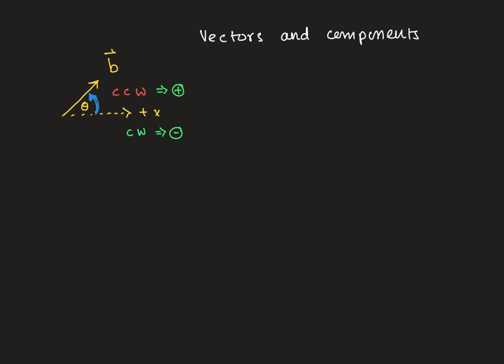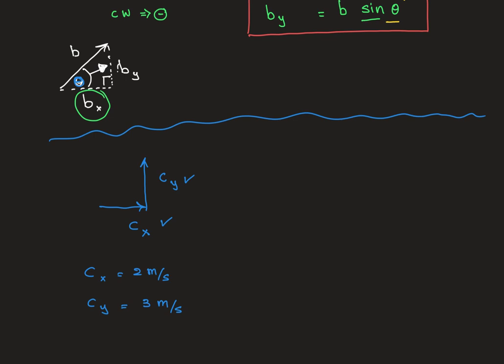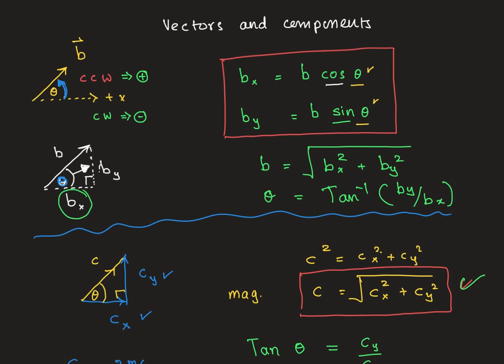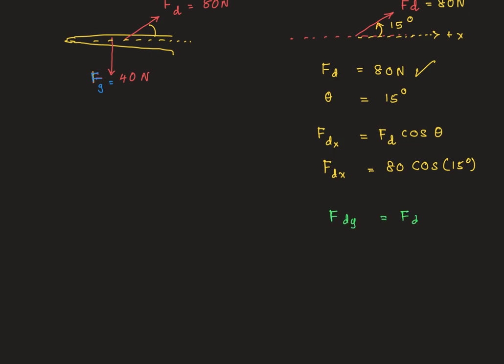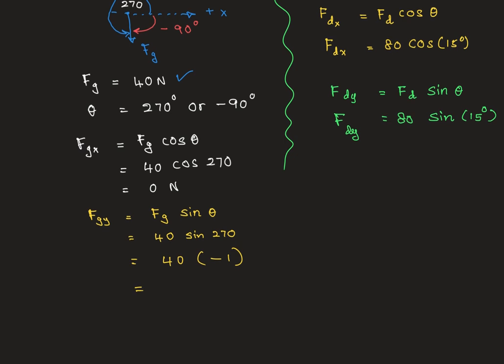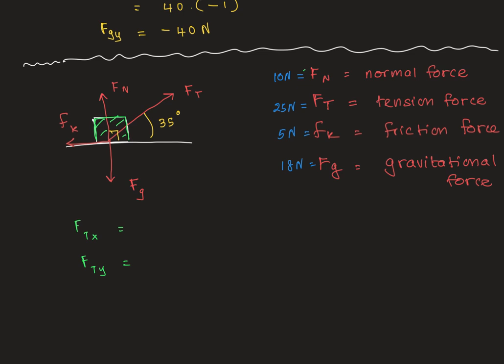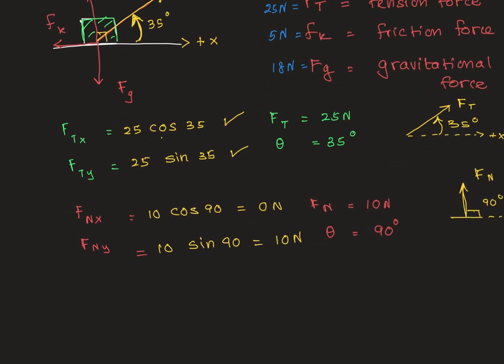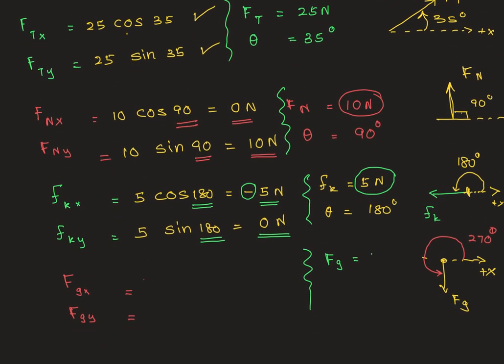Mechanics 101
There is a small overlap at the beginning. Ignore that please